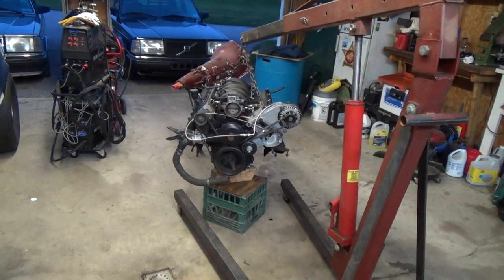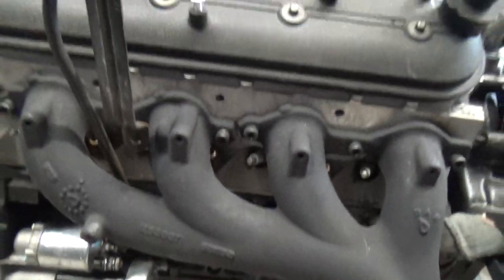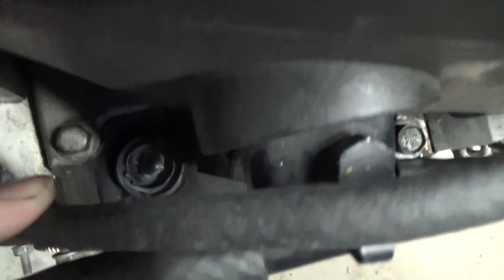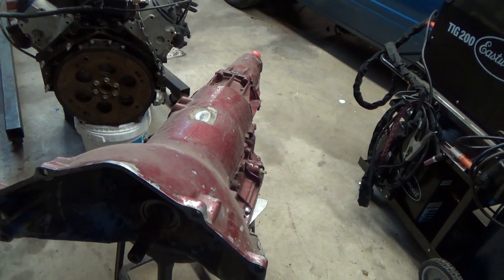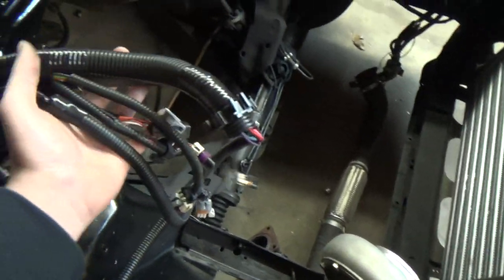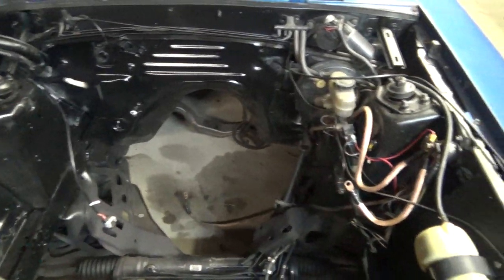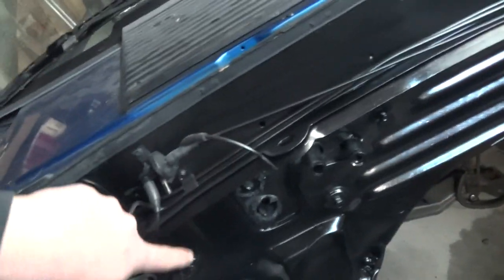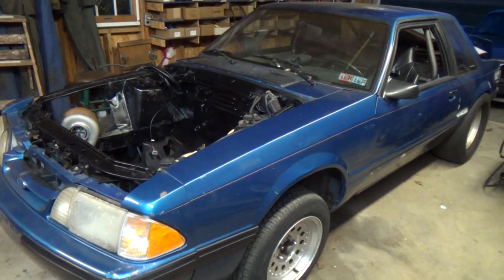5.3 Turbo Mustang - Part 15 Spring Updates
Check showed up yesterday. Parts were ordered today. Expect a video in the next week ;)